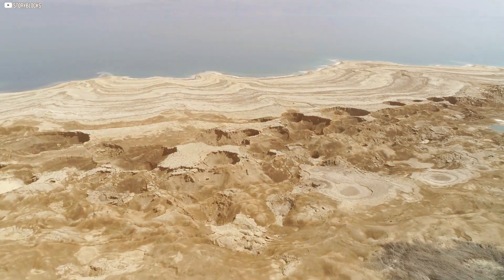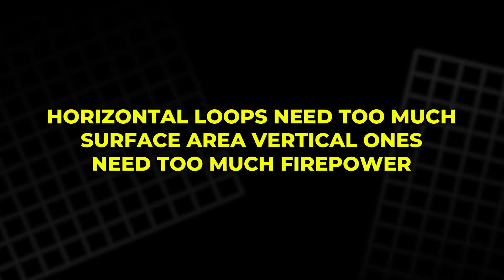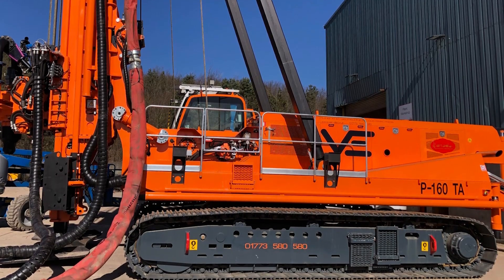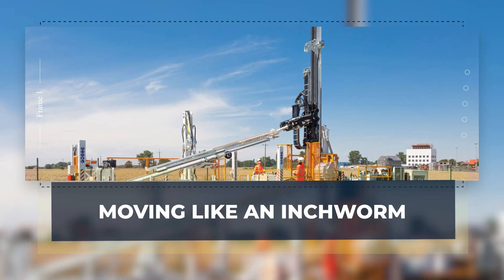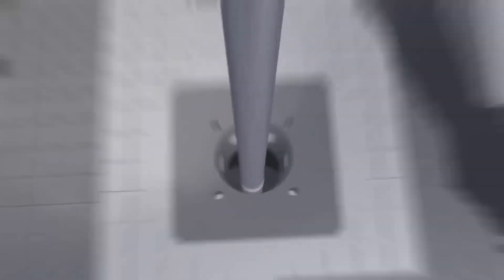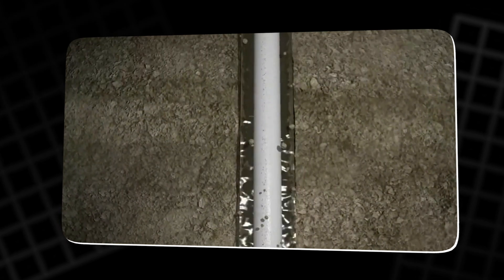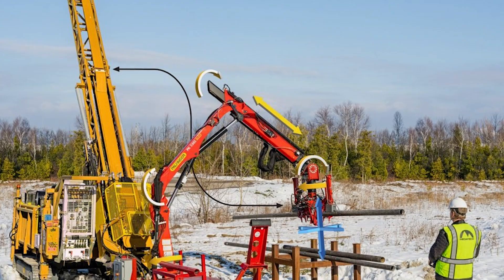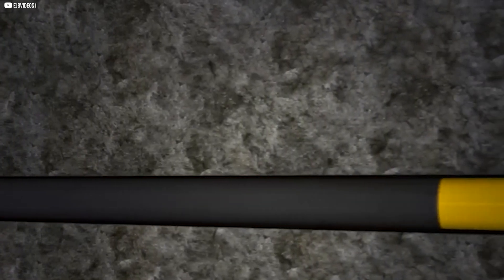Why This Autonomous Mole Could Replace Your Furnace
Accessing geothermal energy in cities has always been a challenge—until now. Meet the Borobot: a compact, autonomous drill developed by Swiss startup Bor Robotics. Designed to bring geothermal power to homes without the noise, cost, or disruption of traditional rigs, this tiny robot drills from the inside out. Using inchworm-like motion, water-based flushing, and even 3D-printed underground linings, it’s reshaping how we think about clean energy below our feet. In this video, we explore how it works, what makes it revolutionary, and why it could be a game-changer for urban heating. The age of backyard geothermal might finally be here.